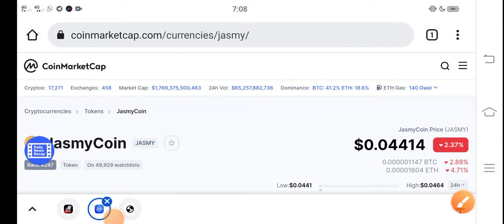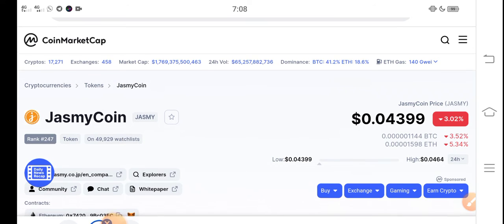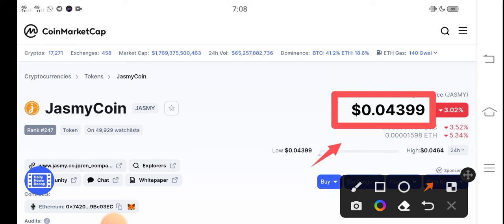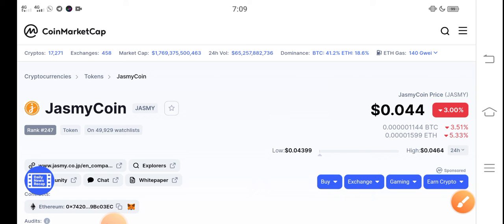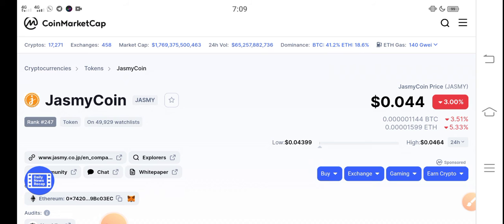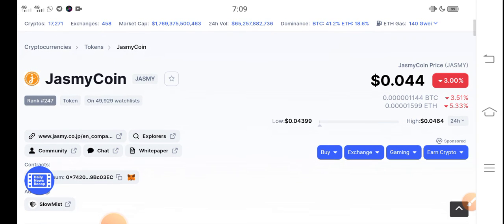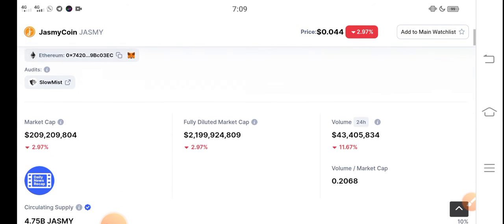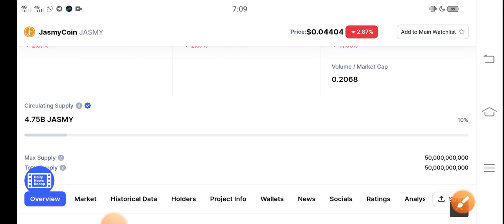Jasmycoin CEO Message || Jasmy Price prediction Updates! Jasmy News Today